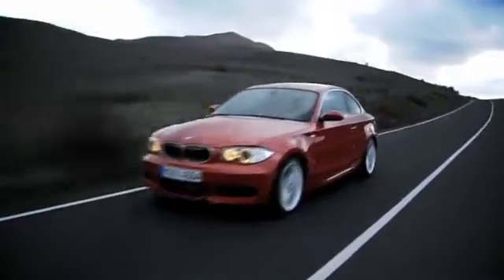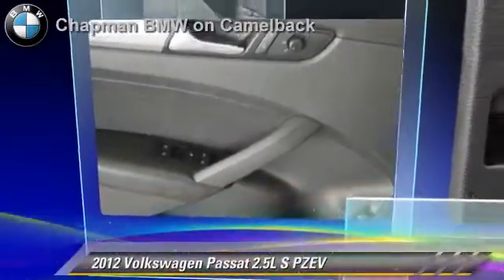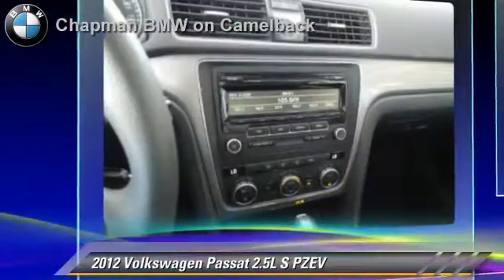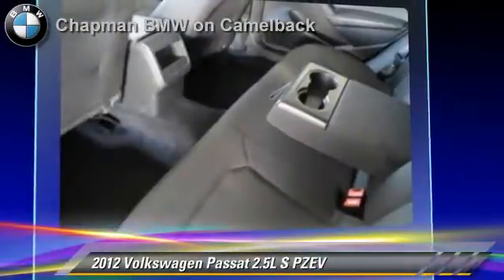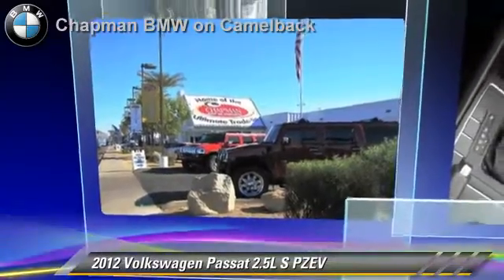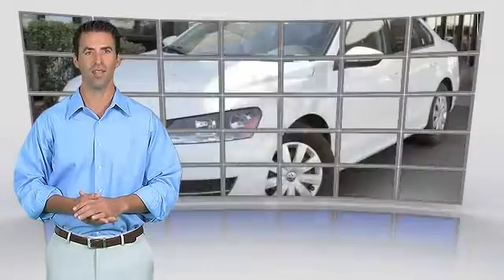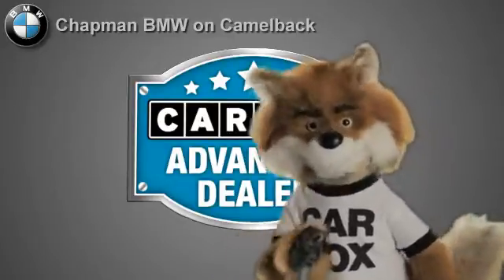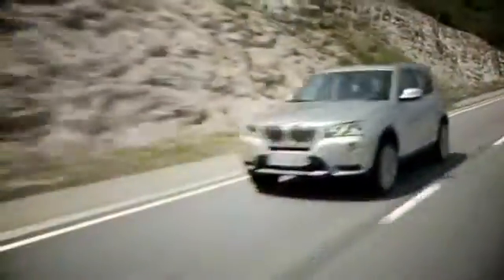Chapman BMW on Camelback, Phoenix AZ 85014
[DFIN:2:2699375:I:9DABA8F2:d9da0e33bf1643b13587000bea518b8e]